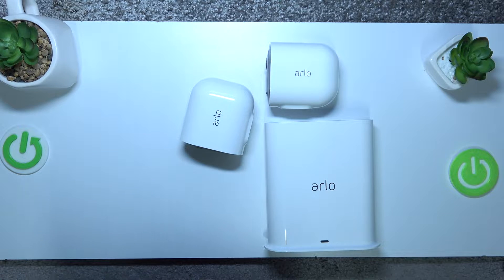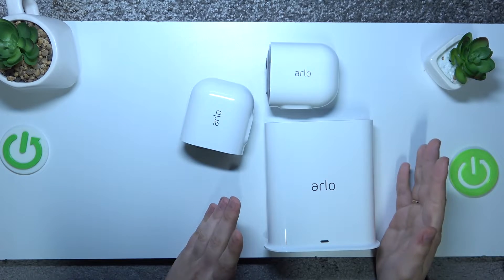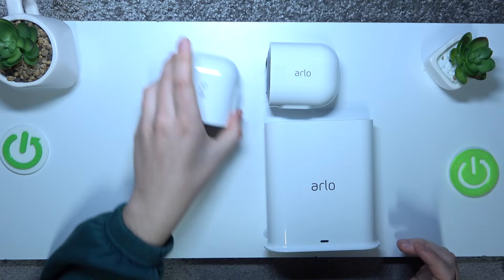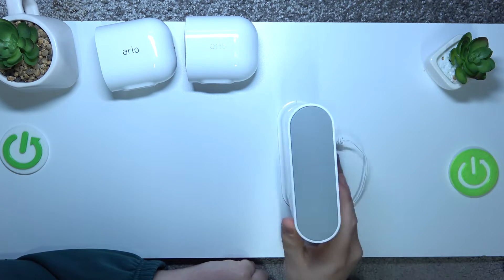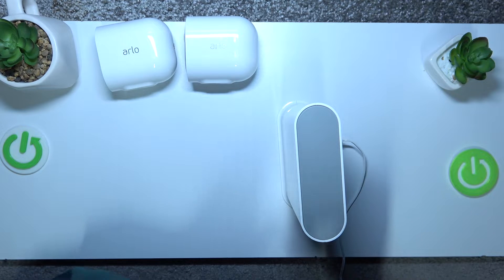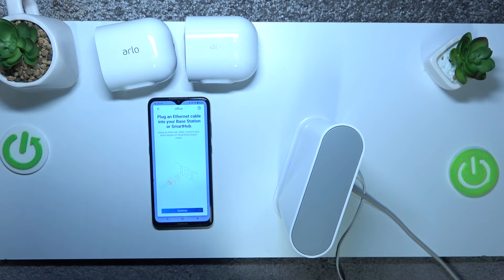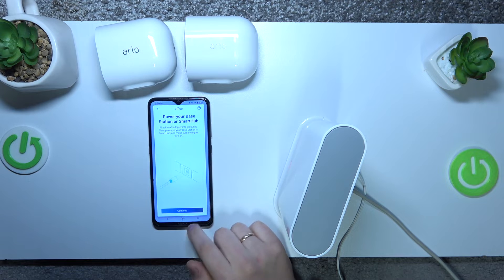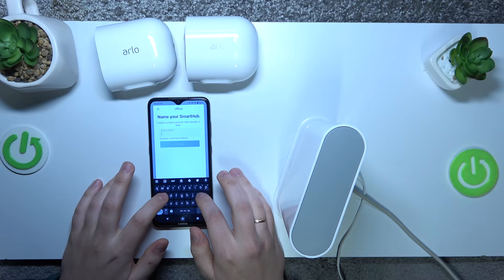How to Set Up Smart Hub on ARLO Pro 3?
Find out more:
Make the most of your ARLO Pro 3 security camera system by setting up the smart hub with this comprehensive tutorial. The smart hub serves as the central control unit for your ARLO Pro 3 cameras, allowing for seamless integration, management, and monitoring of your home security network. Follow our step-by-step guide to ensure a smooth and hassle-free setup process, empowering you to enjoy advanced features and functionality for enhanced home protection.

What is the smart hub, and why is it essential for the ARLO Pro 3 security camera system?
Can you explain the benefits of setting up the smart hub for ARLO Pro 3 users?
What components are included in the ARLO Pro 3 smart hub package?
Are there any prerequisites or requirements for setting up the smart hub with ARLO Pro 3 cameras?
How do I physically connect and configure the smart hub for the ARLO Pro 3 system?